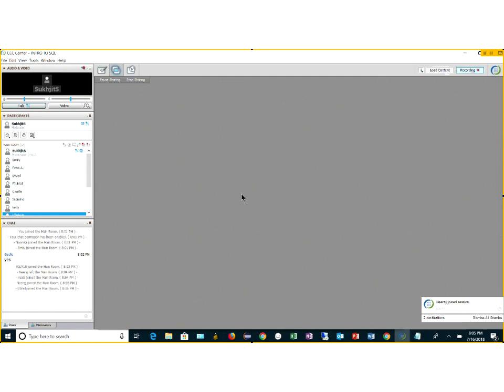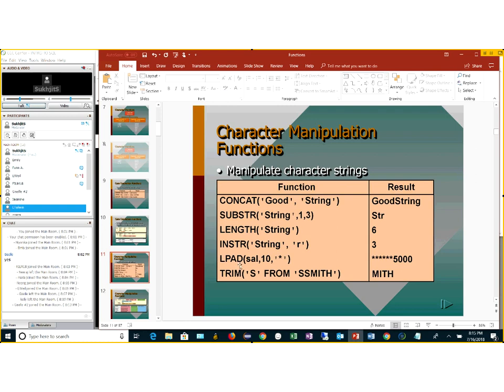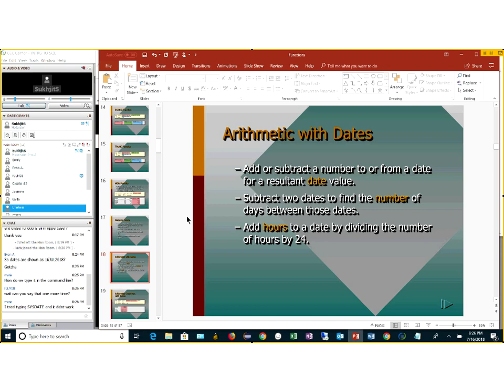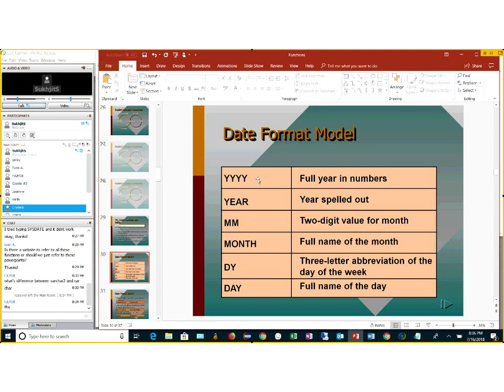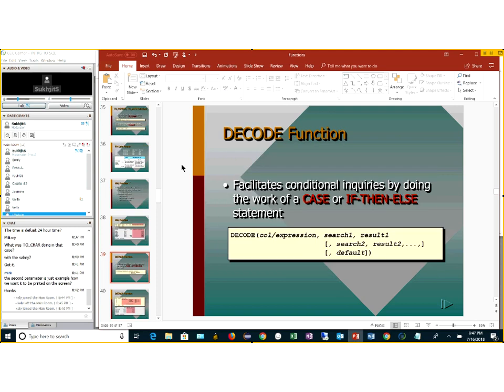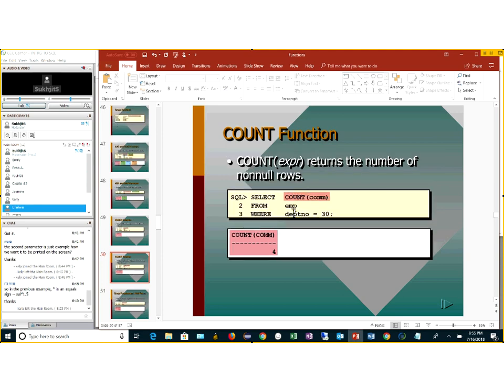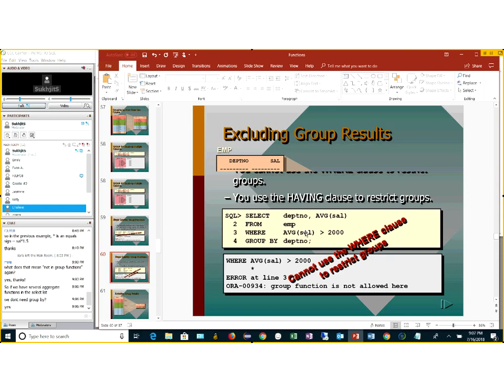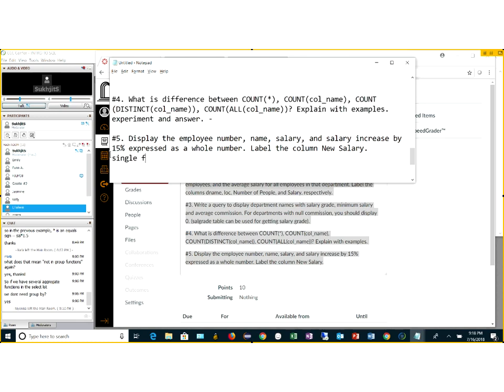INTRO TO SQL - Lecture July 16th 2018